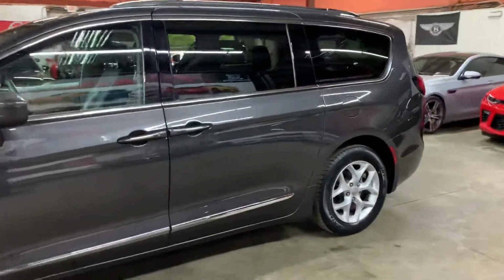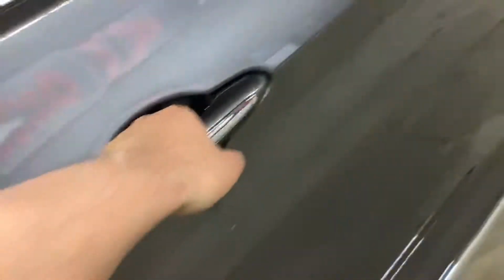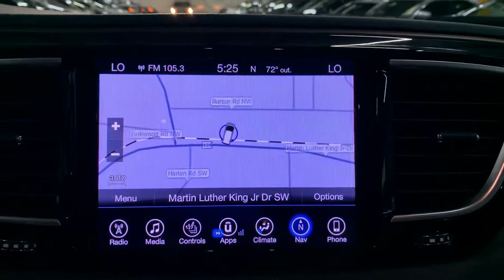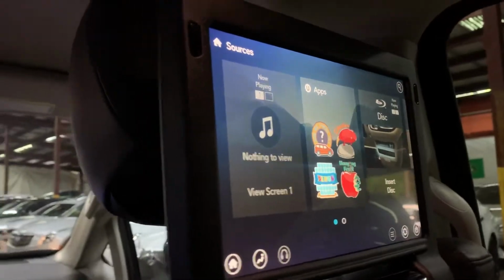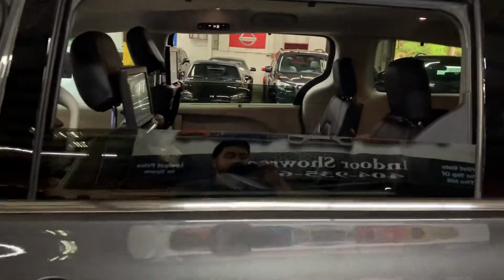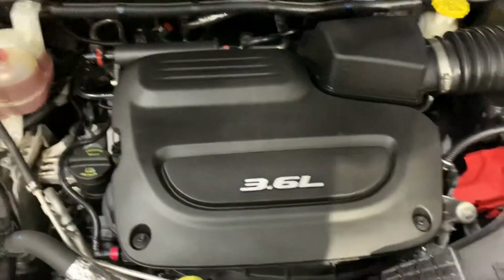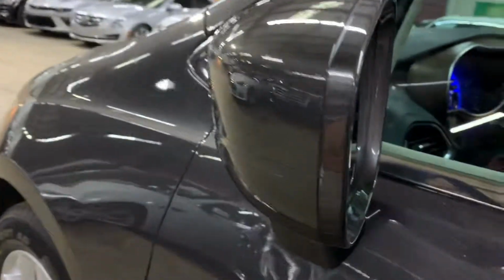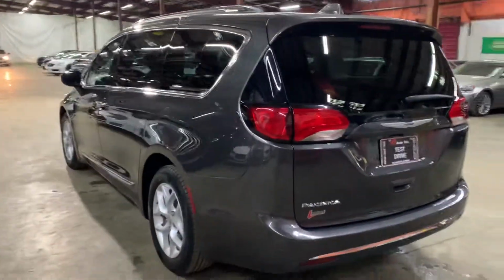2017 CHRYSLER PACIFICA TOURING L-PLUS